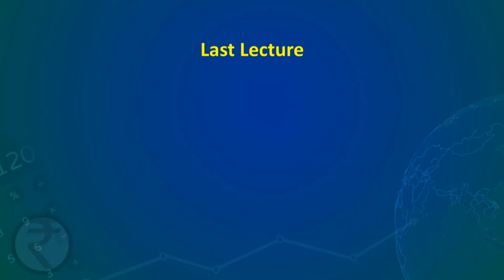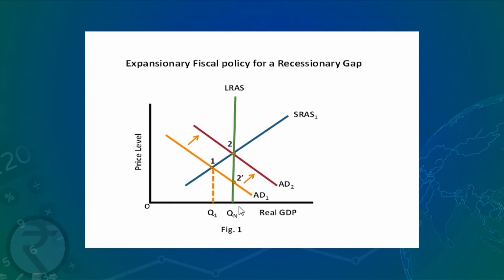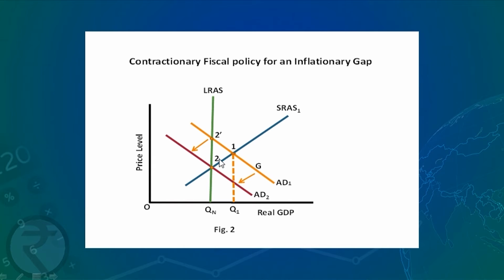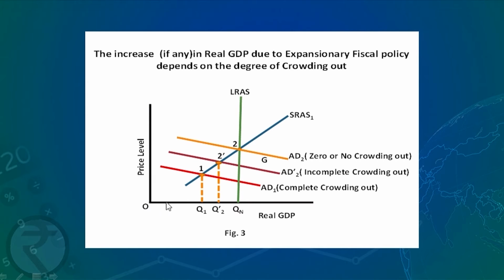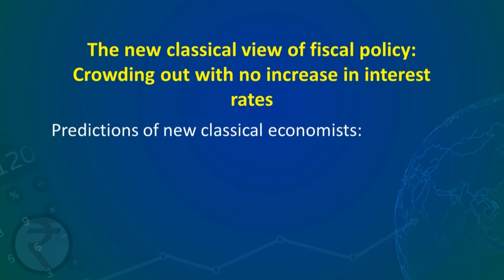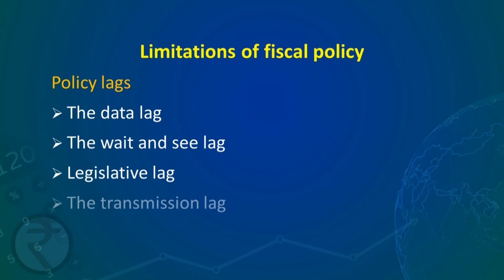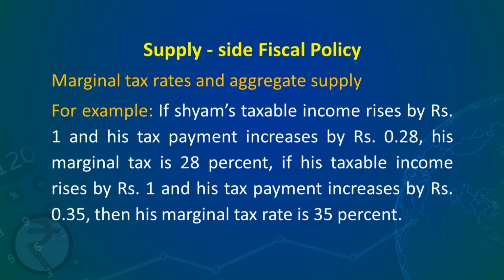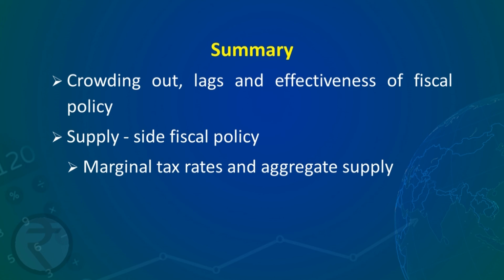Principes of Macroeconomics POM 25 Impact of fiscal policy on demand side and supply side 25